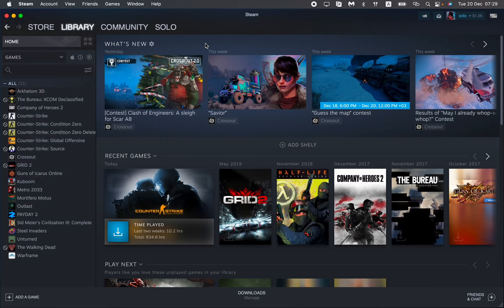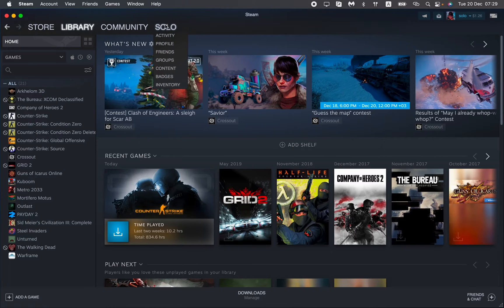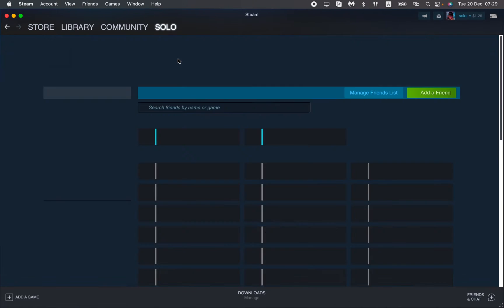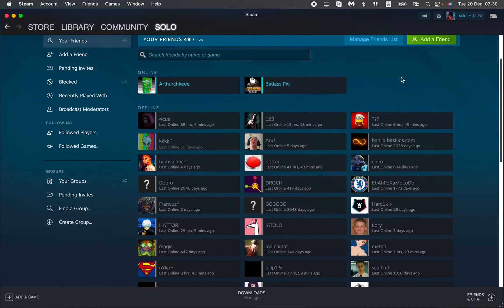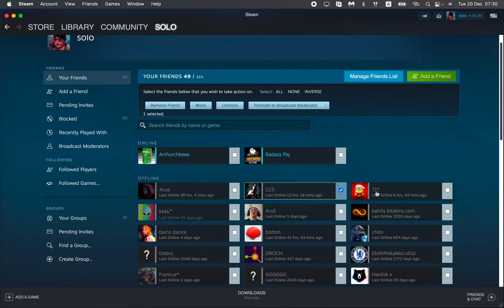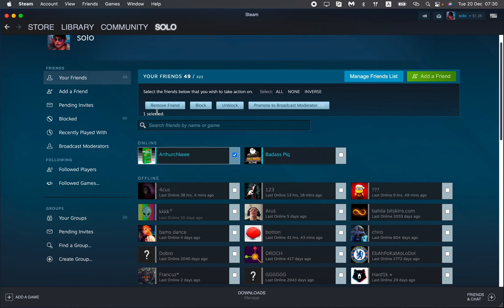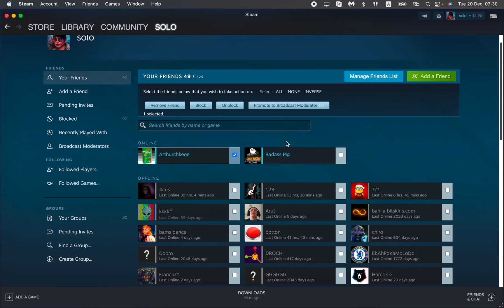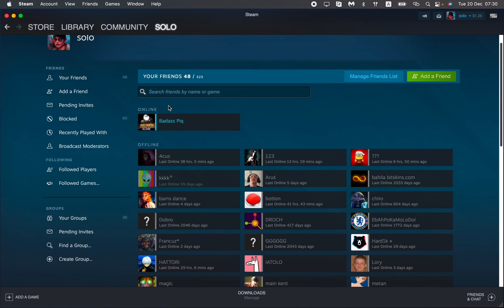How To Delete Friend on Steam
Now You Know How To Delete Friend on Steam